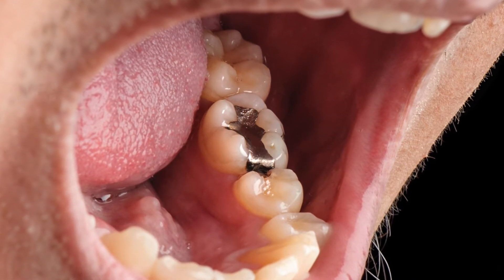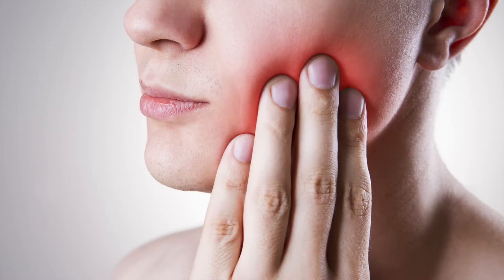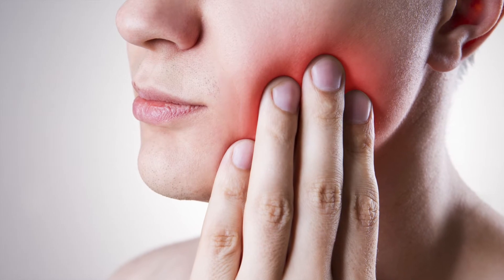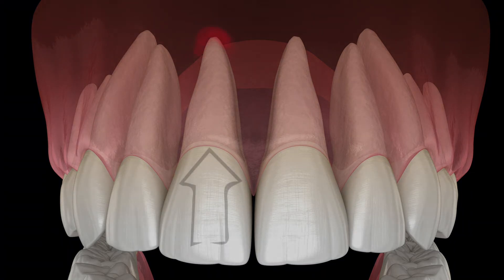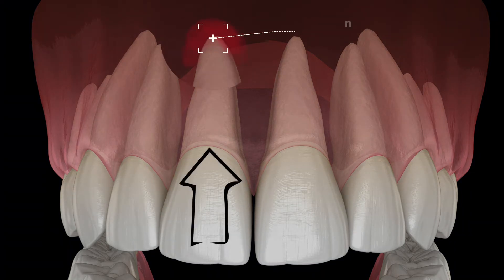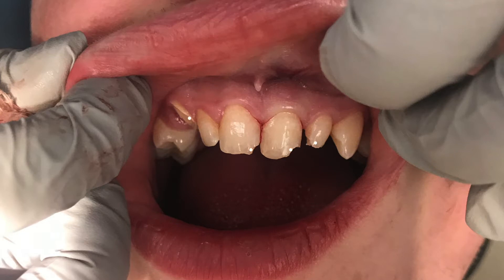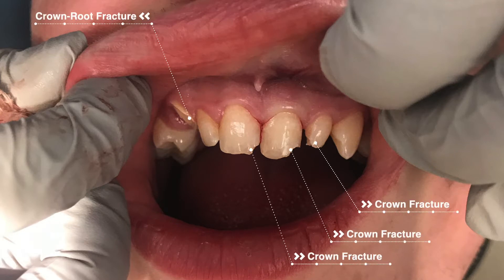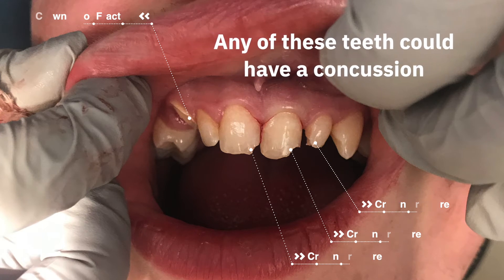Dental Trauma Mini-Course - Part 7 - Dental Trauma Guide - Concussion & Subluxation Injuries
In this video, we take a look at the how-to diagnose and treat a dental concussion and subluxation injury.